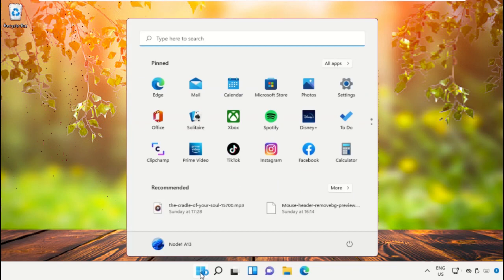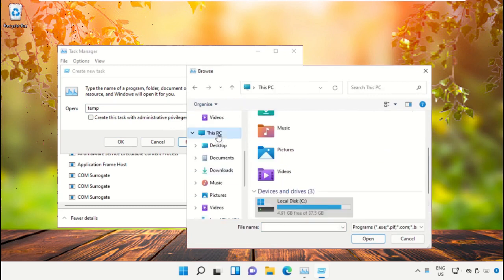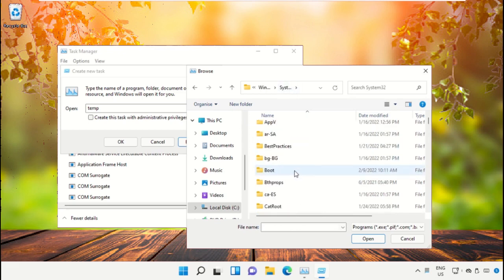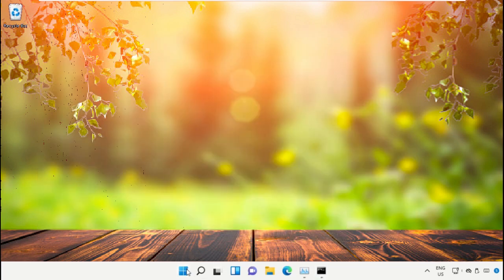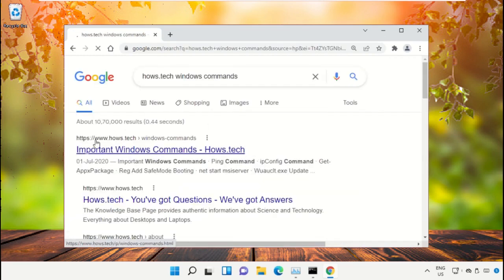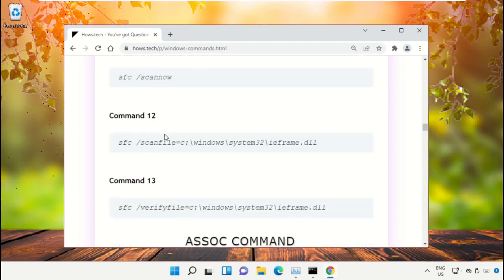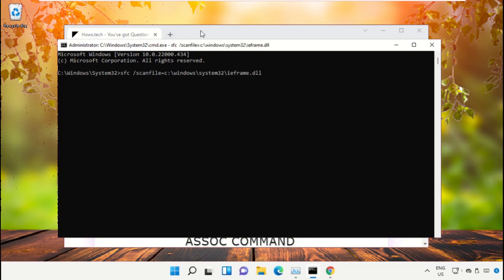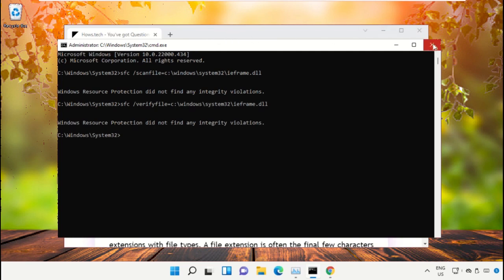How to fix Unexpected Store Exception error in Windows 11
Commands:
   sfc /scannow